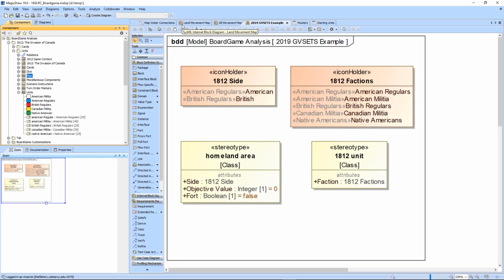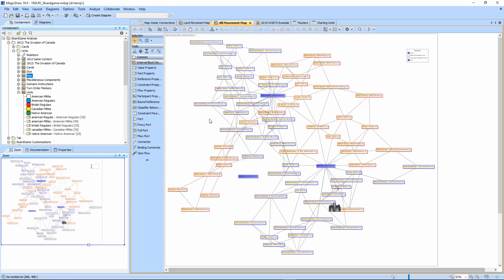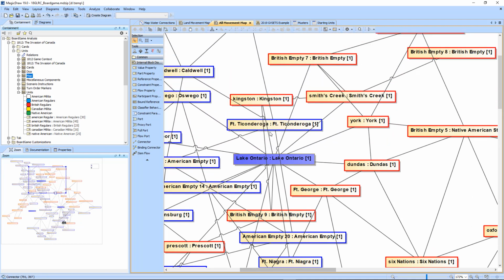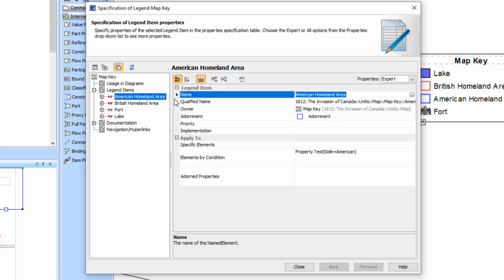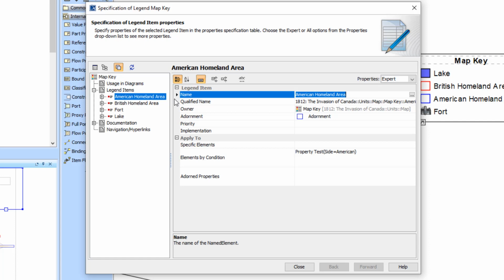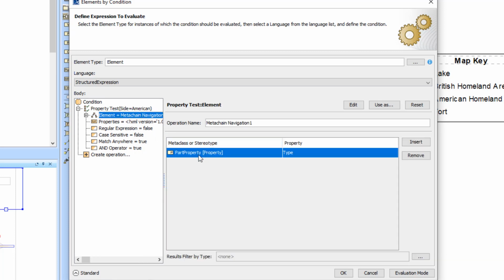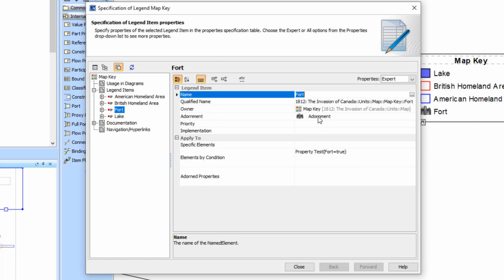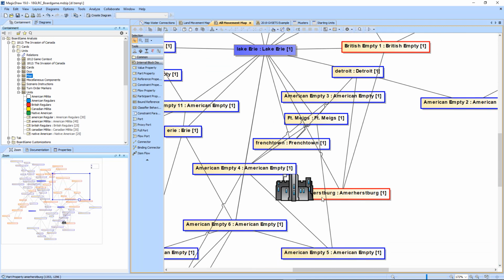2019 GVSETS Dynamic Legends